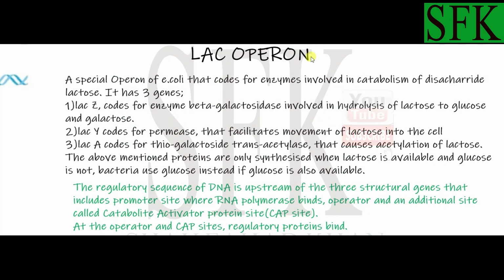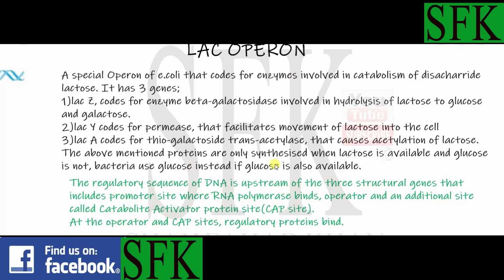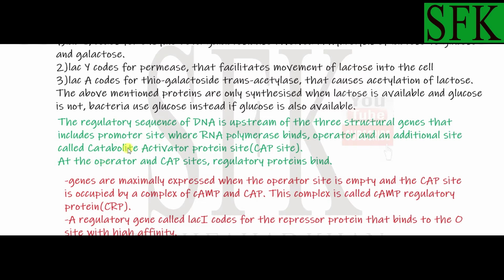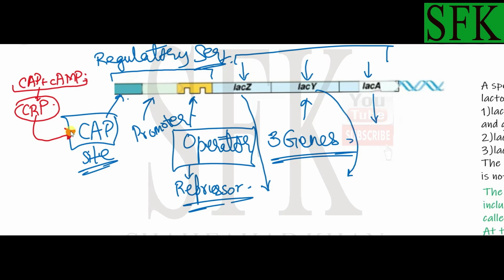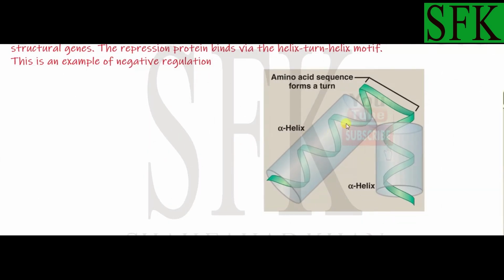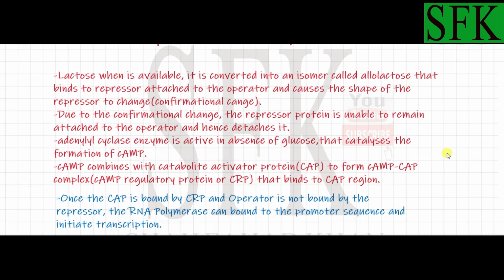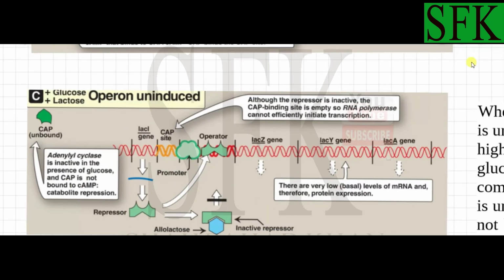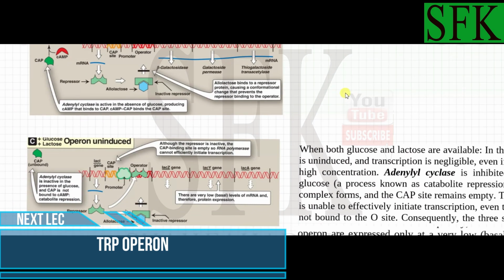REGULATION OF GENE EXPRESSION LEC3(LAC OPERON)